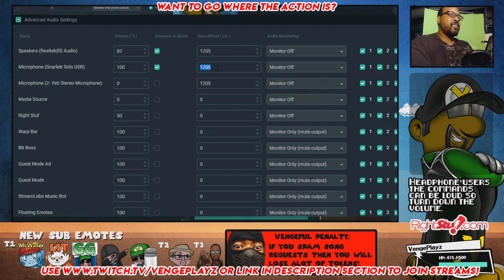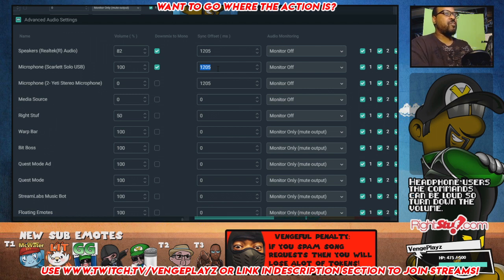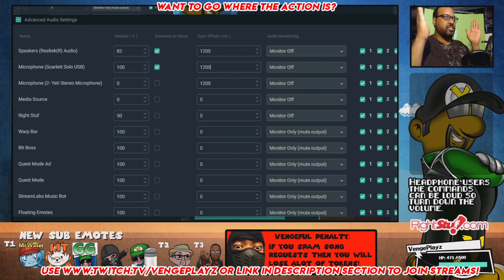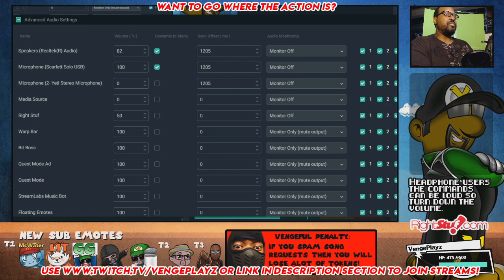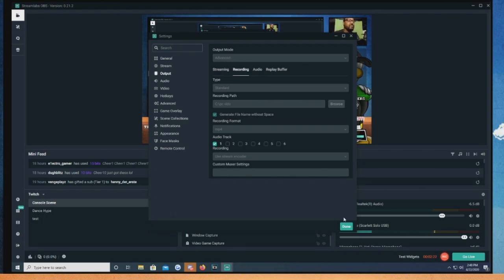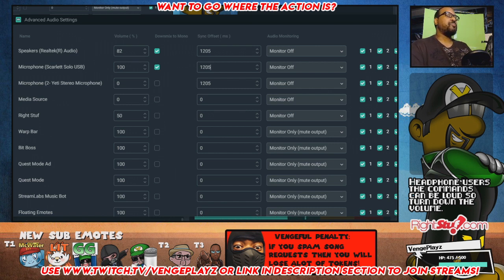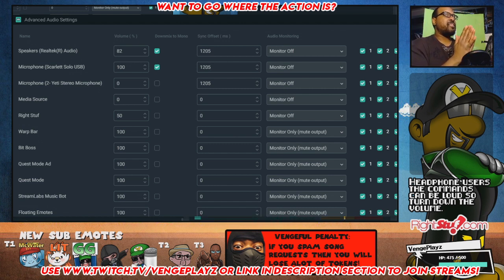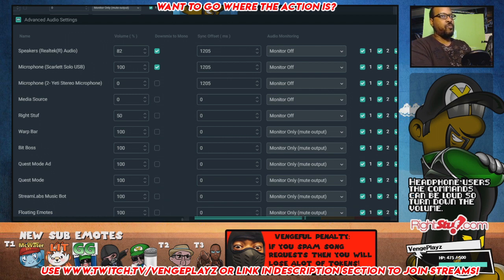How to Fix Out of Sync Web Cam w/ Sync Offset on Streamlabs OBS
Right Stuf Website
To support me and my partners at RightStufAnime.com just click on this link to see amazing anime goods and if you are able buy yourself something nice.